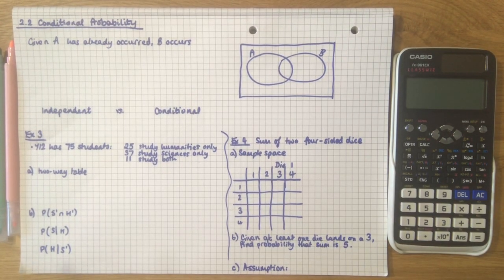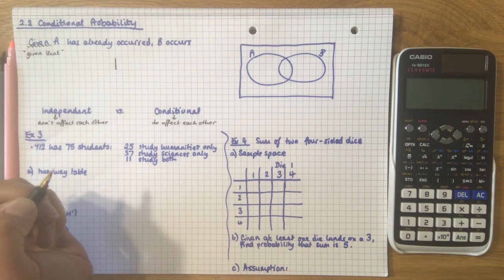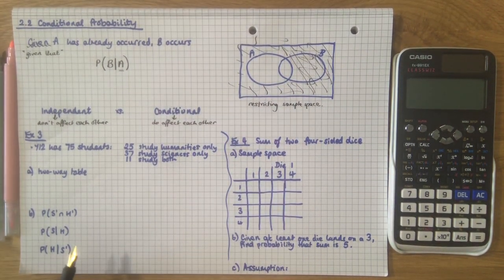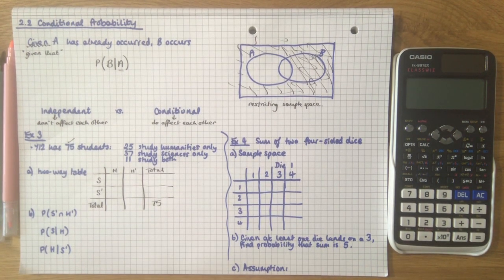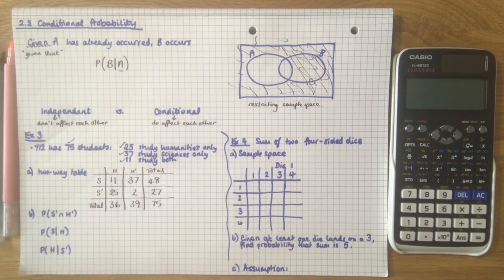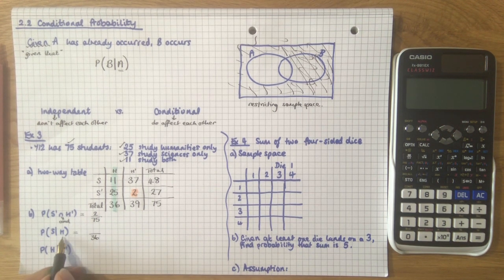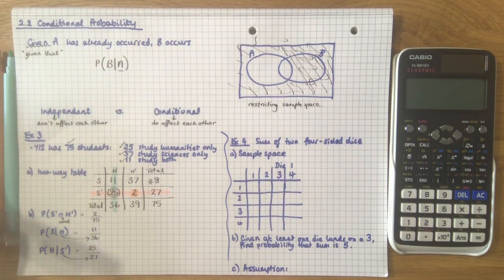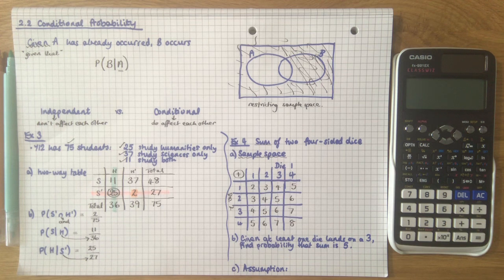Y2 Applied 2B